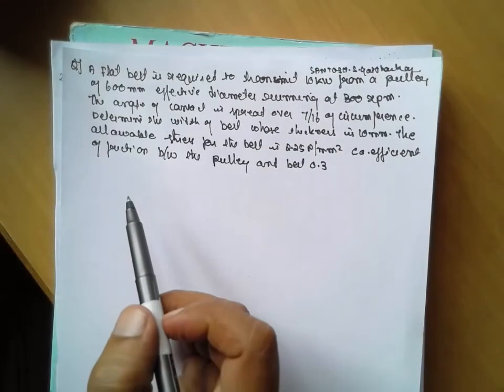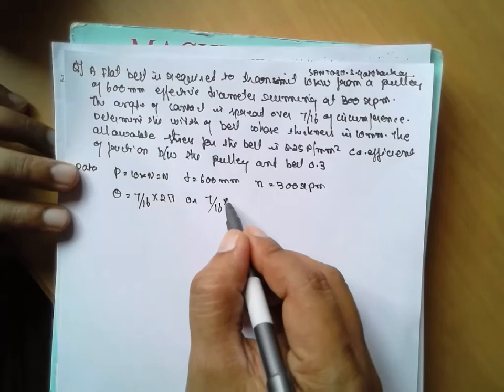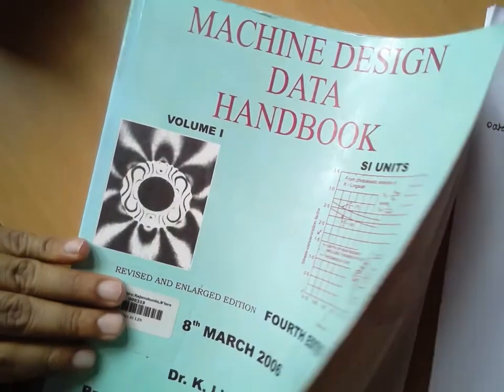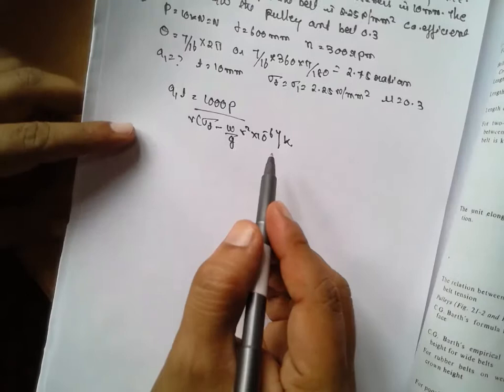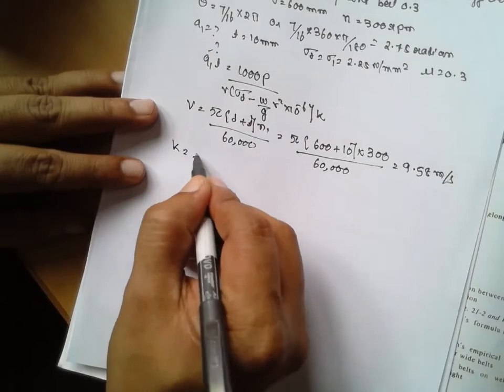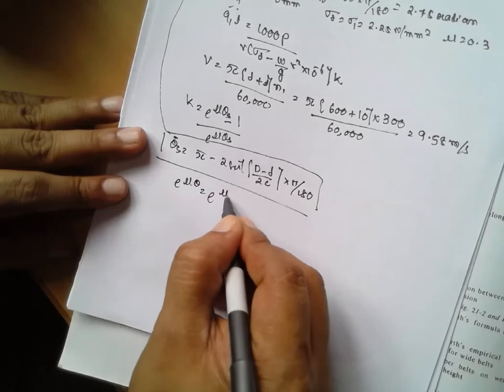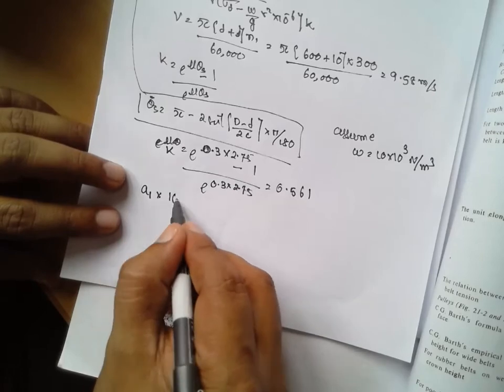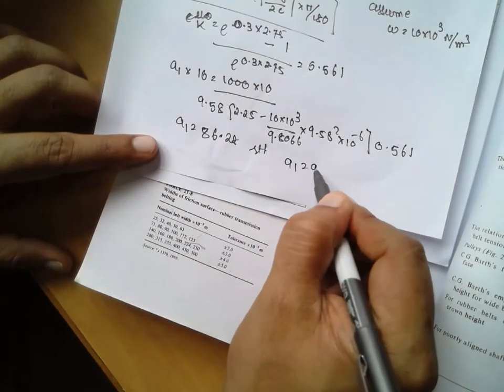Flat belt drive - PROBLEM -DME-2 LEC-10